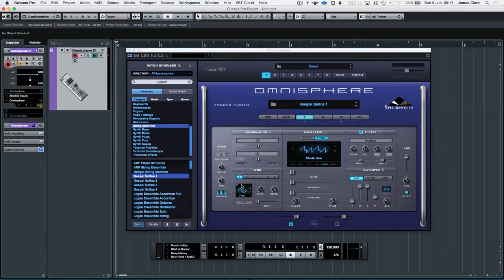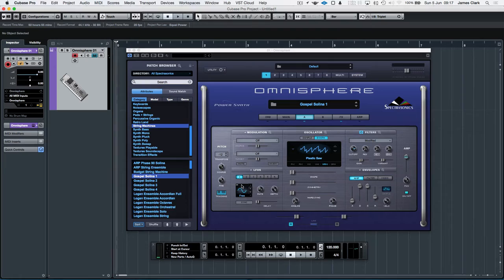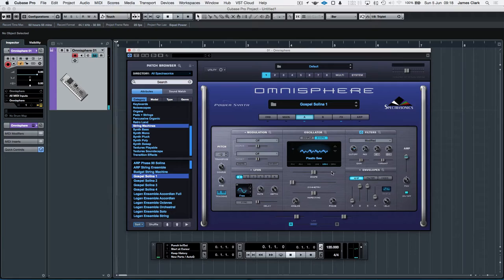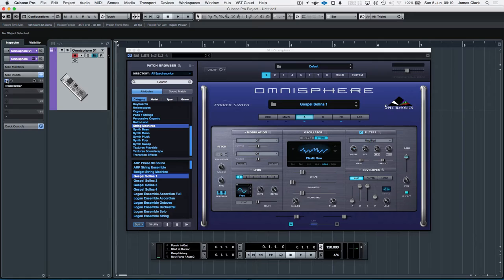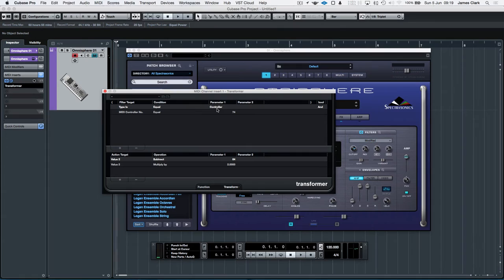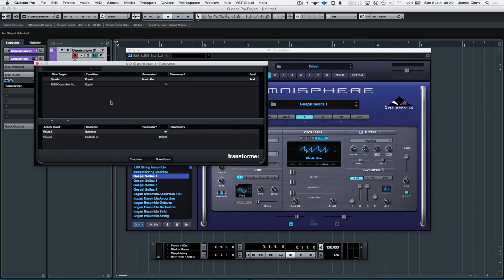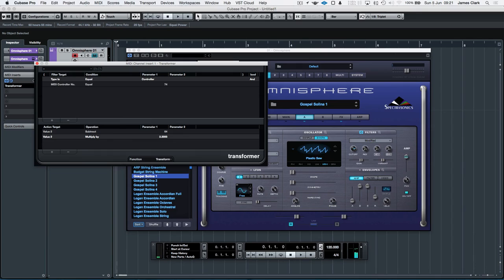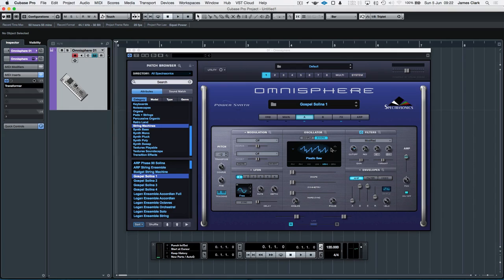How to make use of CC74 using the Roli Seaboard RISE in Cubase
The rise25 / 49 keyboard from ROLI support amazing control of MIDI  using CC and aftertouch. However not even plugin likes using CC74 the way Roli want us to use it. So here's a way of extending its functionality in Cubase.